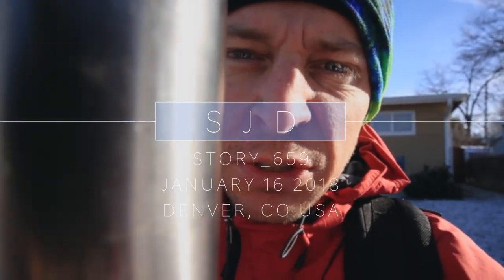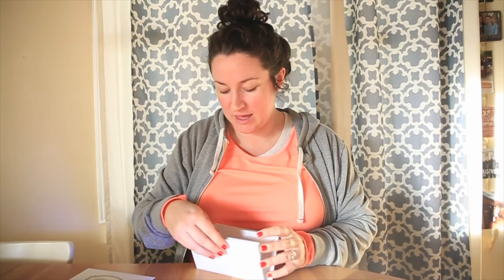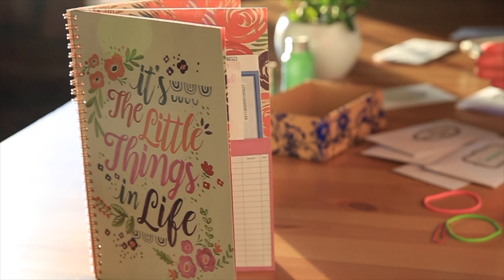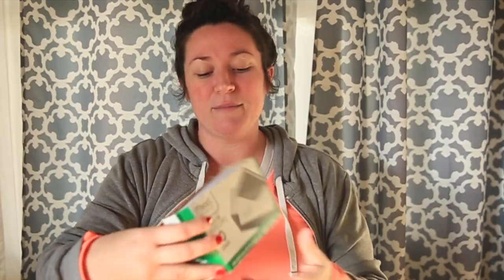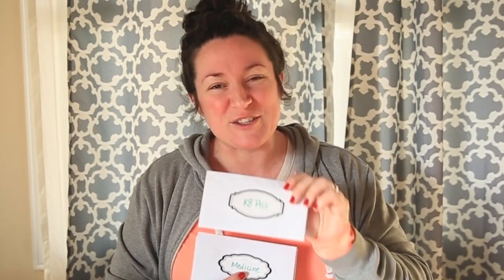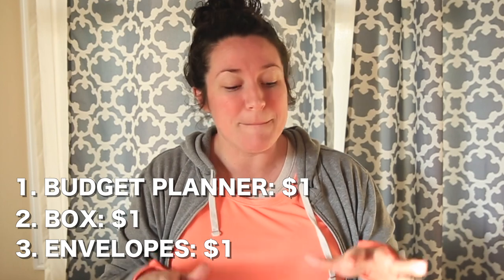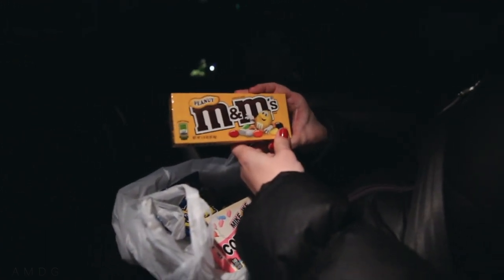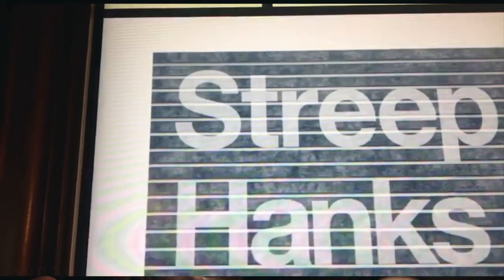Improving Personal Finances in 2018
📬 snail mail is cool too:

USA

YES SIR, YOU TALK, WE LISTEN HERE ON THE YOUTUBE! Thanks for encouraging us to create a financing video series here on youtube. The playlist is called "Personal Finances", and we hope to instill in you (tube) some tips and tricks for reaching financial health and wellness in 2018, and beyond! First step, cut up those credit cards, for real. You do not need  a credit card to build up credit. YOU need to stay out of debt, that is priority number one. Credit card debt is the number one antagonist to the American financial system. Credit card companies love your debt. Visa, Mastercard, Discover, American Express, they all love when you cannot make that monthly payment. In this vlog you will see some tips and tricks for achieving some financial success in 2018. Yes, cash is truly king in the American economy. If you can cut your bills down and pay in cash, you will be SHOCKED at how quickly you can build up your savings account at the bank. Brigid and I have made incredible progress in 2017, in the financial realm of life. And yes, we have not used credit cards in over a year since we switched to the cash envelope system. We look forward to reading your wisdom and insights for personal financial success. Credit card companies have no place in your personal finances, trouble lurks around the corner if you lean on them too much. I always tell Brigid, they (the credit card companies), would not do what they do if they were not winning; i.e. - taking your money. They want your money, and it's really easy for them to get it in the modern economy.

GEAR
1. Canon 7D Mark I & Canon 5D Mark III
2. Rode Video Pro Mic
3. SYRP Genie (time-lapse) & Magic Carpet Slider
4. DJI PHANTOM 4 (was stolen)

Cya tomorrow.